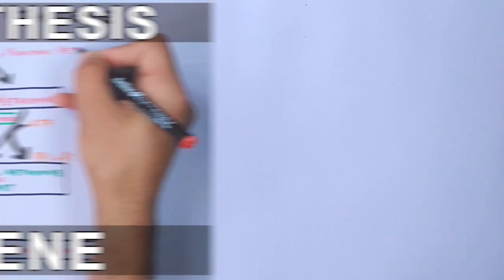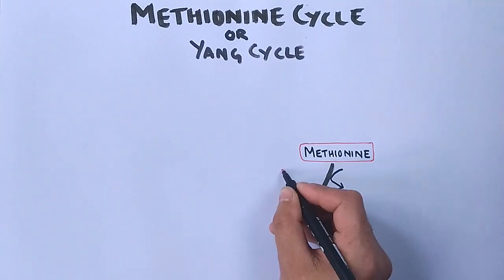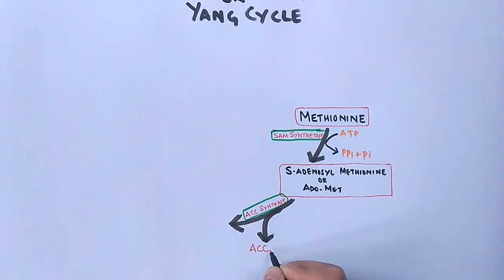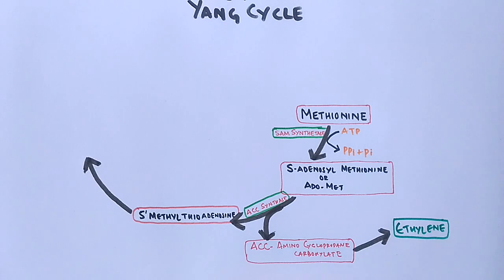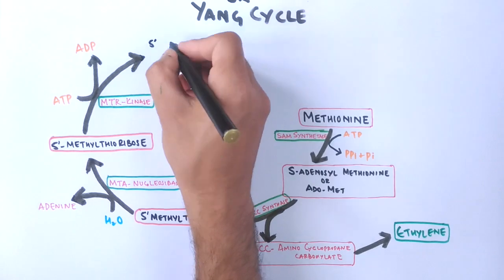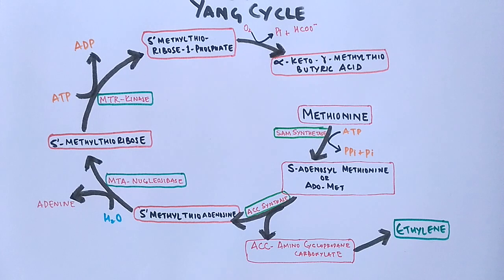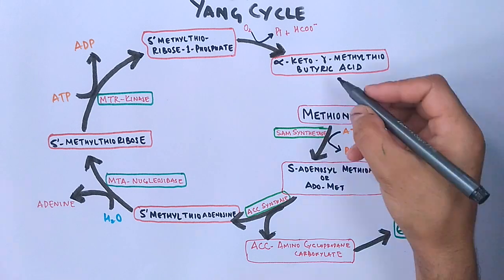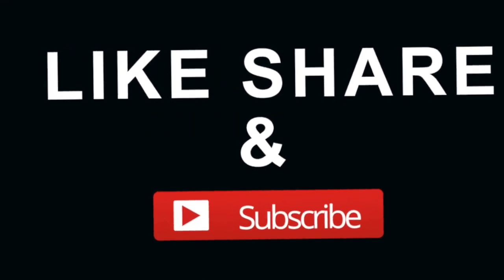Methionine Cycle or Yang Cycle in Plants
In this Video we have discussed the Methionine or Yang Cycle in Plants , which is the principle pathway for the biosynthesis of Ethylene in plants . It  is the   Methylthioadenosine ( MTA ) which recycles into Methionine thereby maintaining the Methionine Pool.